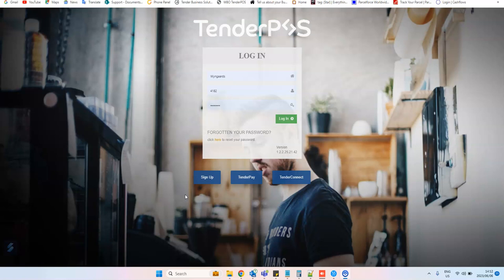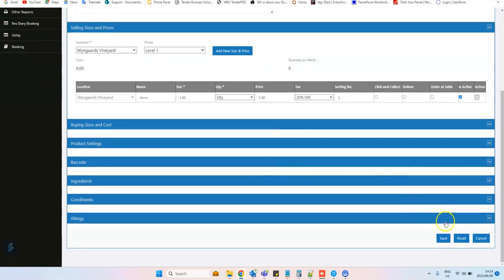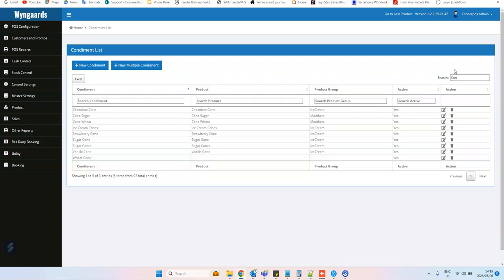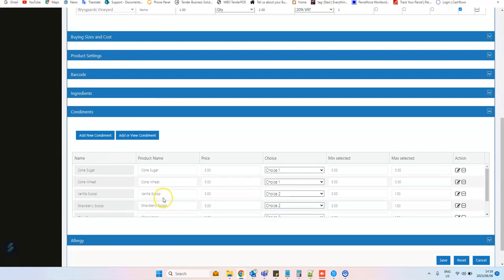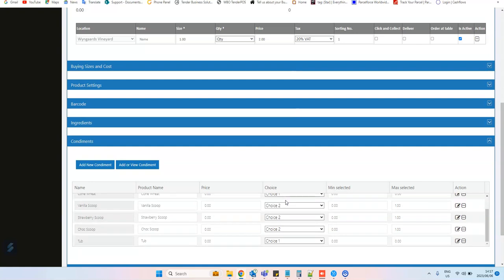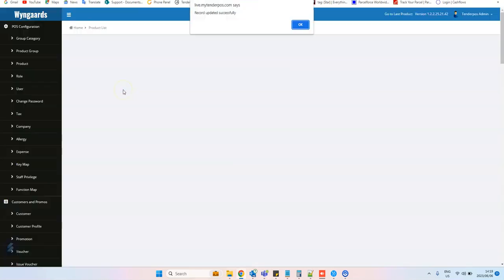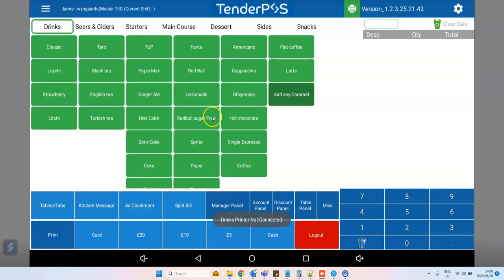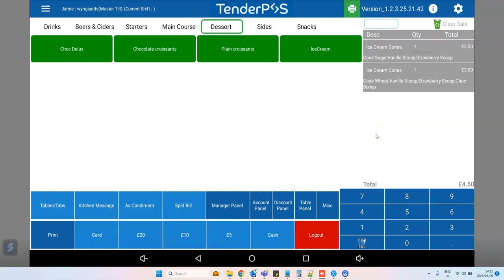Back Office : Condiments in TenderPOS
How to add Condiments to Products in TenderPOS